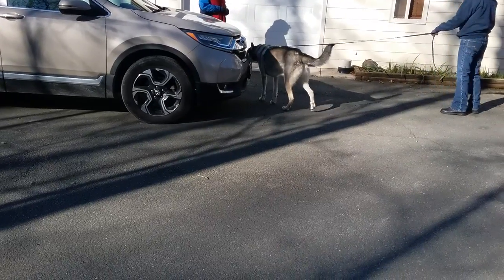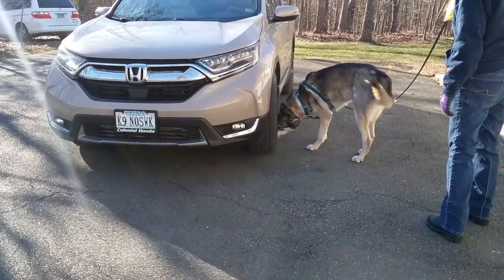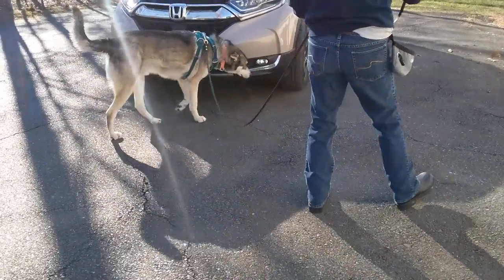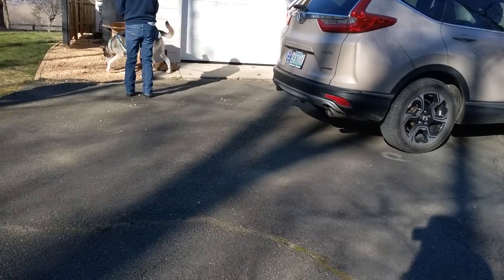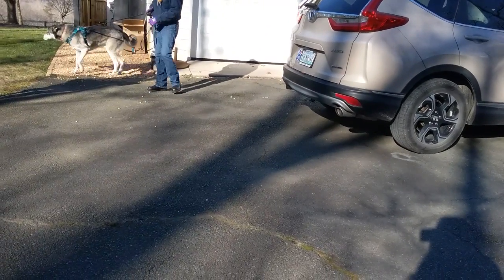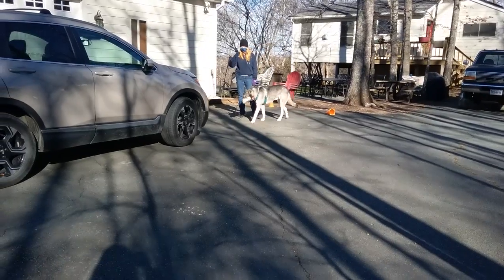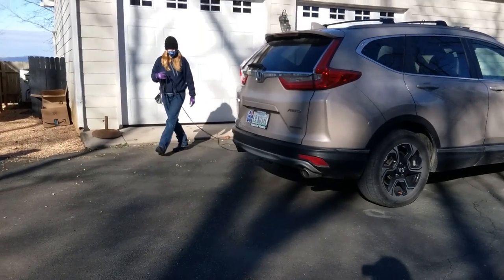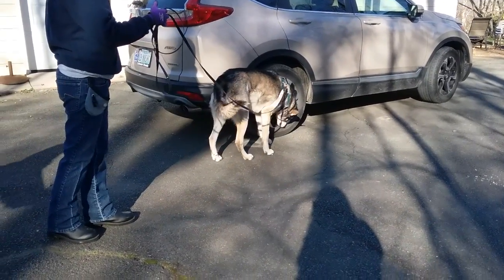Nose work:Sloan's first exterior car search 2 of 2